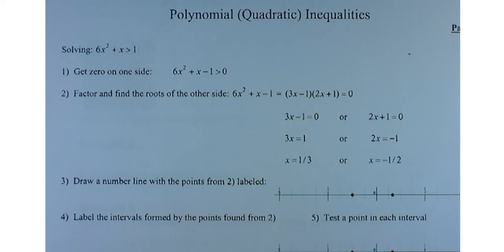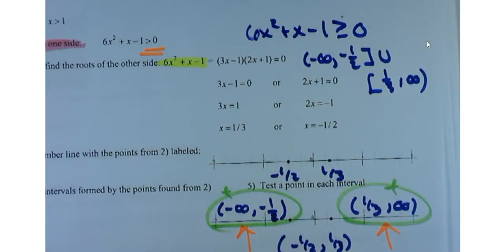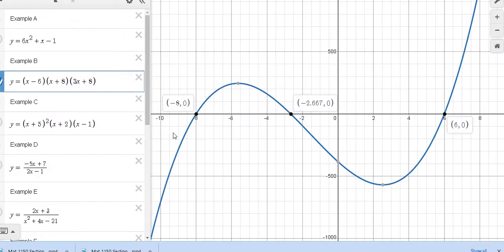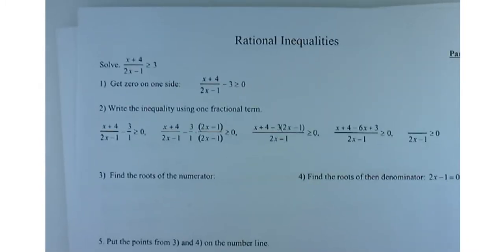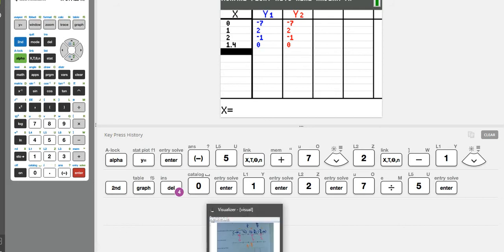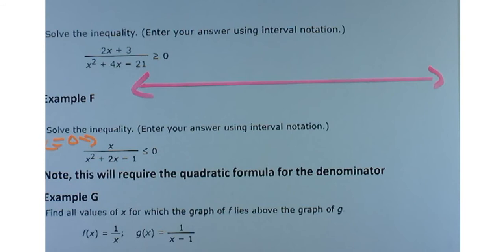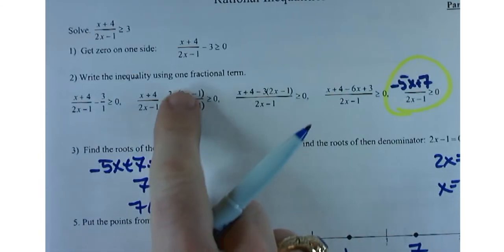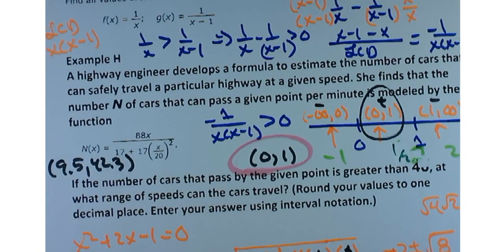Section 3.7 Rational and Polynomial Inequalities (Winter 2022)